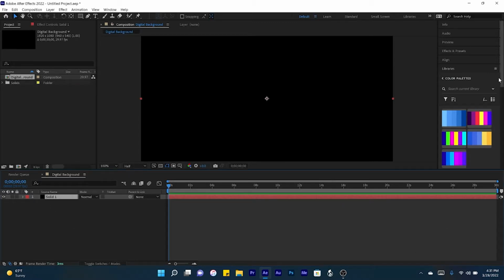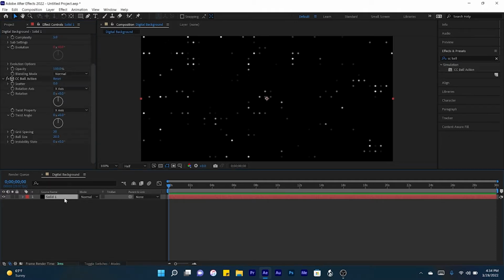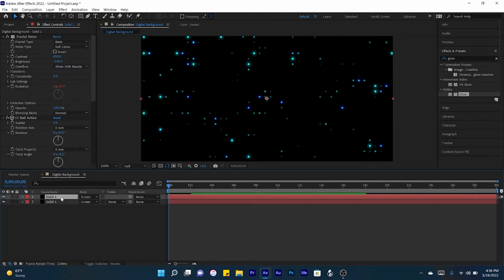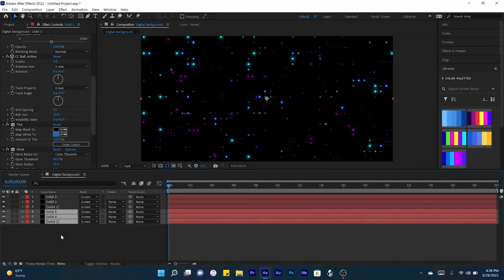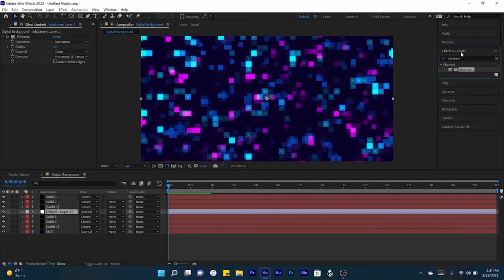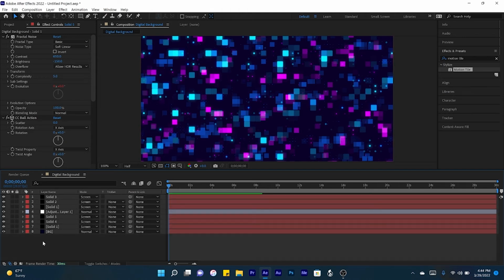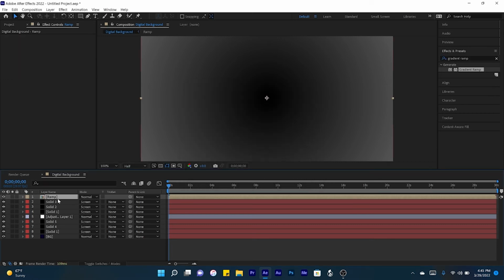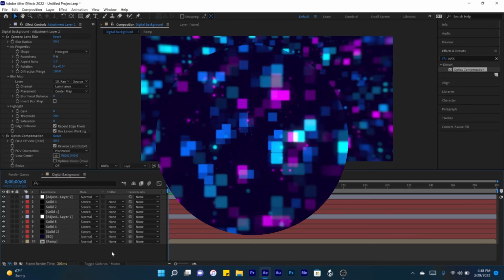How to Create a Digital Motion Background - After Effects Tutorial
For instructions and project file download, please visit my

In this video, I'll show you how to create this cool digital motion background. Whether it be for video or photos, this background is a great one to have in your library.